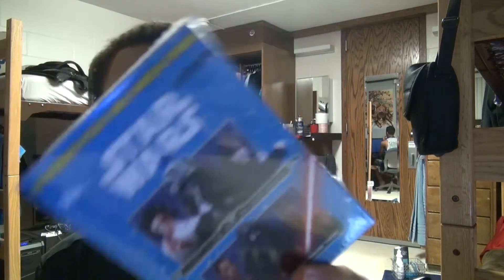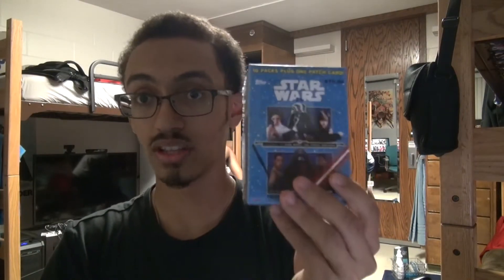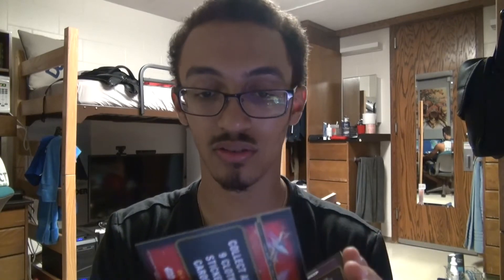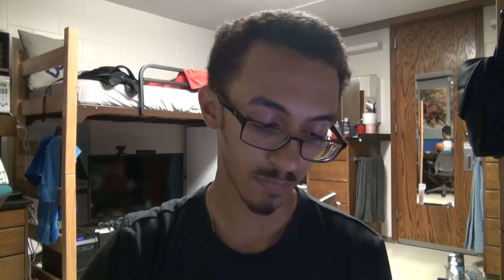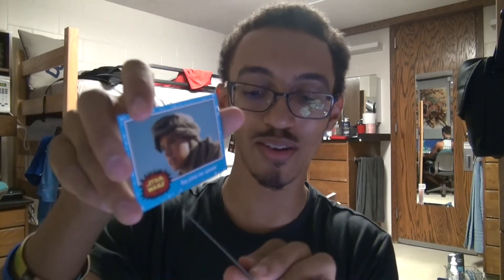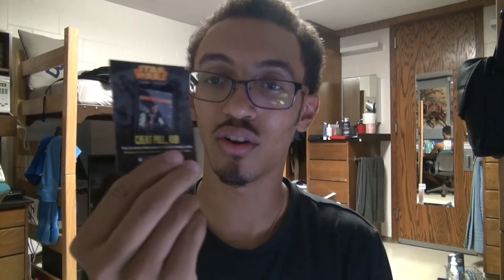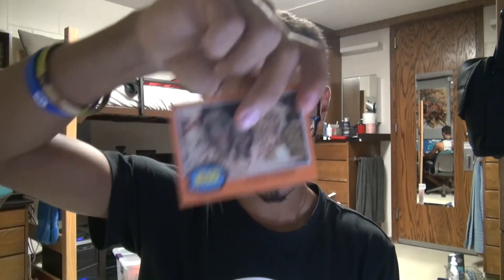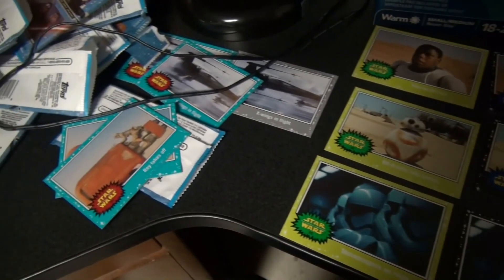Star Wars Journey to the Force Awakens Card Unboxing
Back with another Star Wars Force Awakens video I hope everyone enjoys!